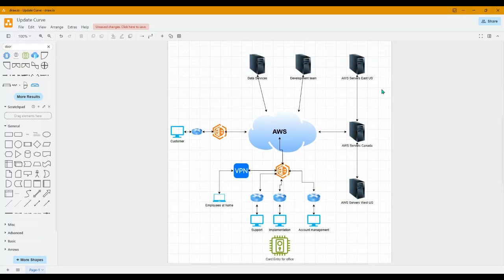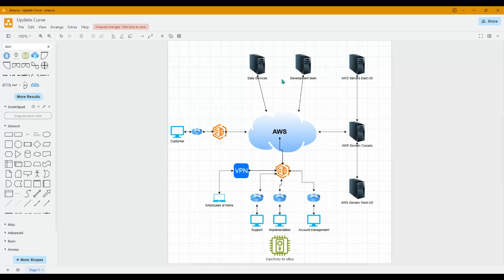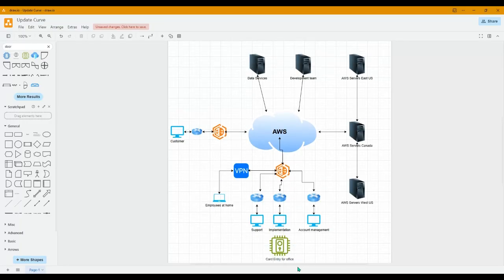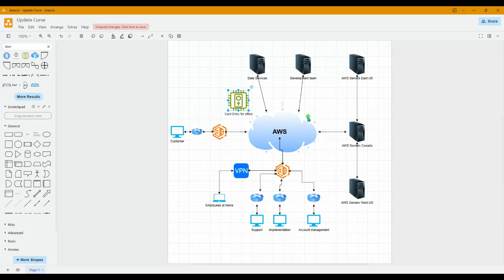CSP_IT160_MS2_DPhillips